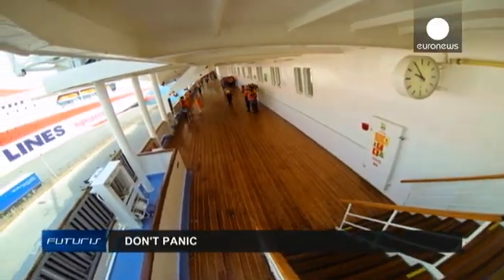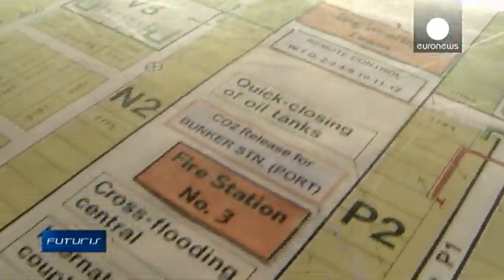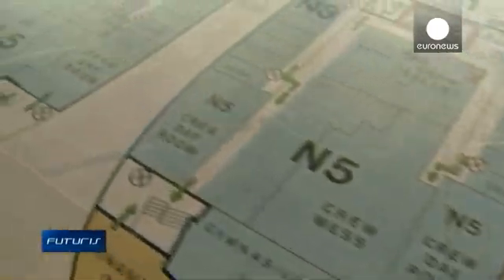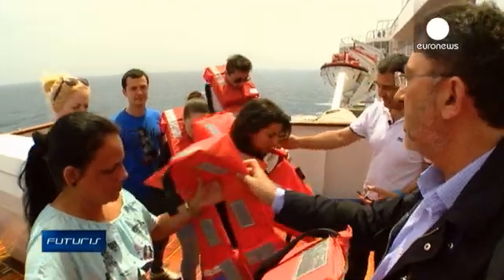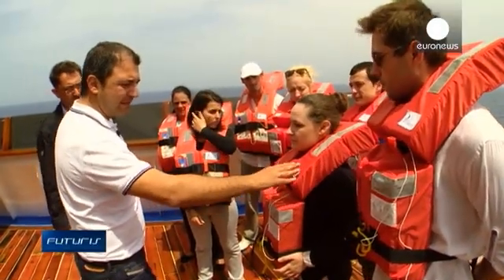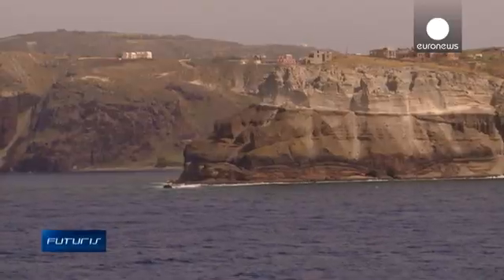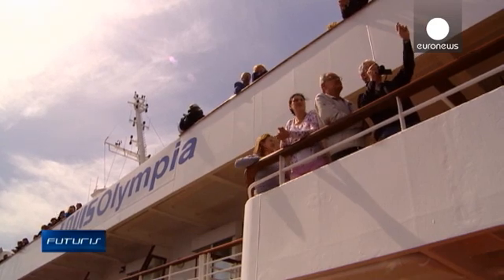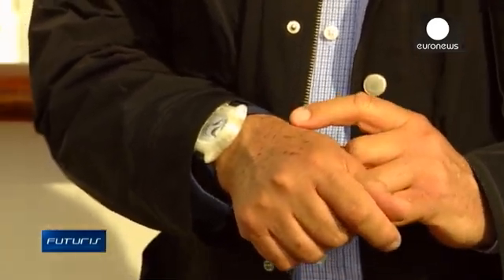Don't Panic: Safer & Faster Ship Evacuations - Futuris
Ship evacuations sometimes turn chaotic, ending in tragedy. In this episode of Futuris, we look at why this happens and what can be improved with new technologies.

To date, a paper plan of the decks has been the captain's main reference in an emergency. But it doesn't show where the passengers and crew are located at any given time. If some areas are inaccessible, there may be no way of knowing if there are people trapped inside the ship.

Vassilis Gazikas, director of marine operations at Loui...